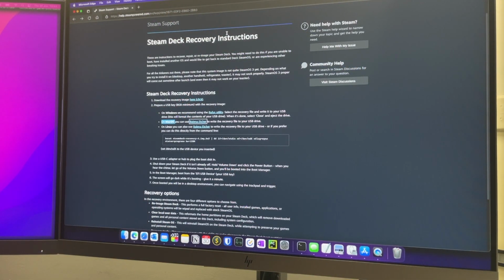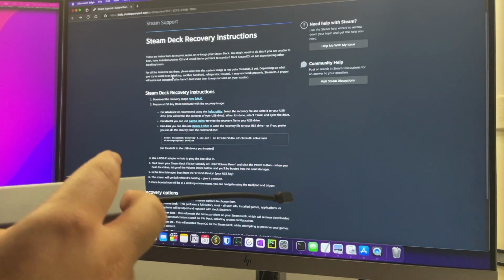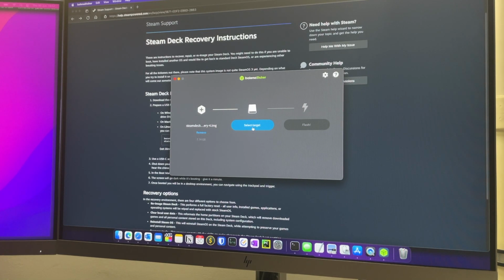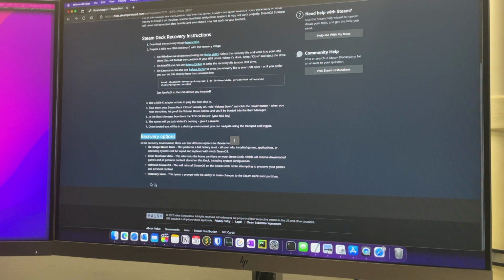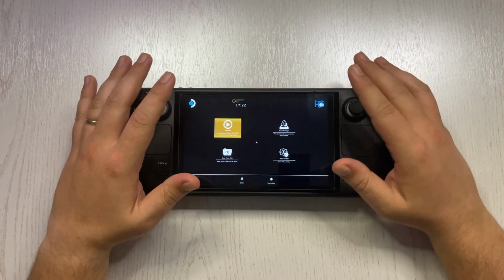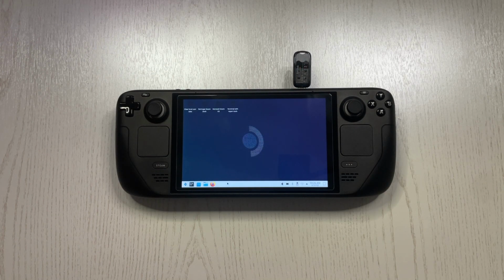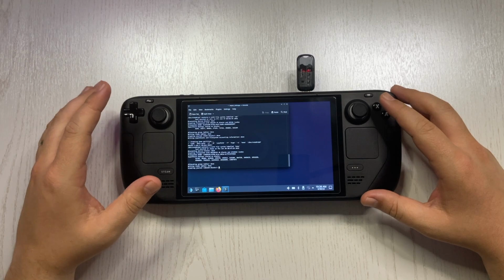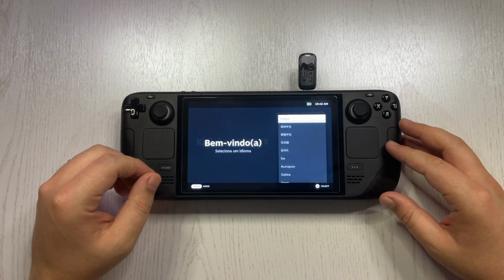Steam Deck: How To Reinstall Steam OS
As I've been having more issues with my Steam Deck, I decided to do a factory reset and in today's video we will go together through the procedure.

Anker USB-C Hub (Blueendless not available anymore on Amazon)
Logitech K400 keyboard
Logitech MX Master 2S
Logitech MX Master 3 (newest model from the MX Serie)
8BitDo Controller
Screen Protector (not same model but highest Amazon rating)
Samsung SD card
Sony XM4 Headphones (M2 model not available anymore)
Anker Power Port III Nano
Baseus USB-C Cable 5m/16feet